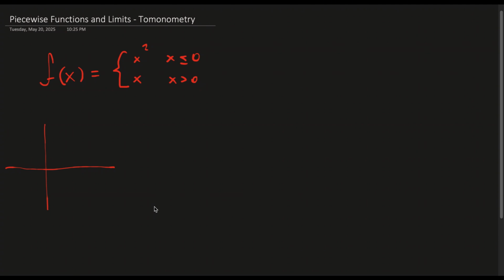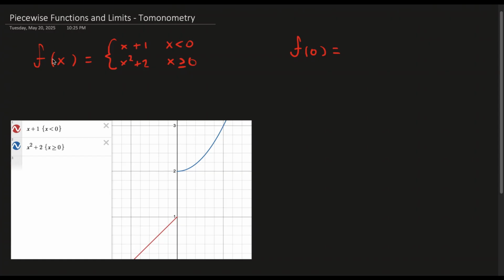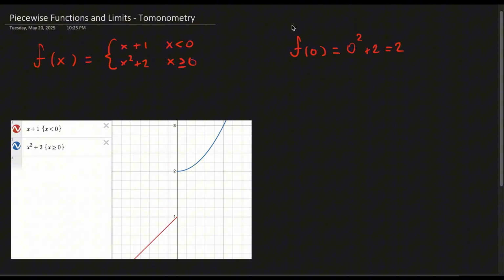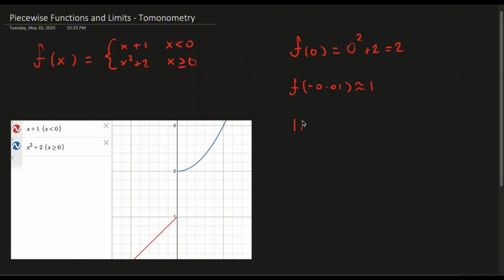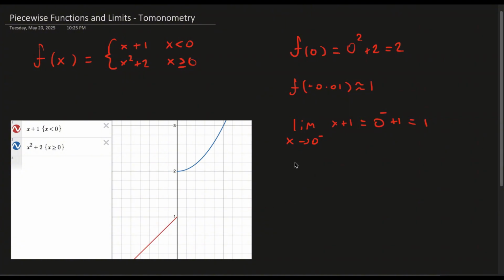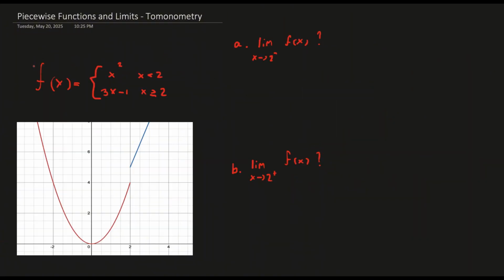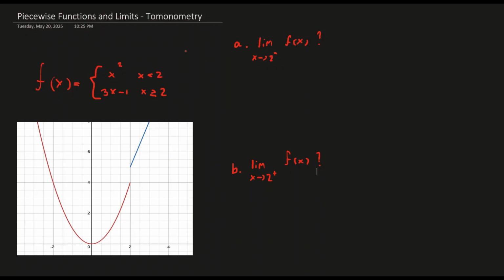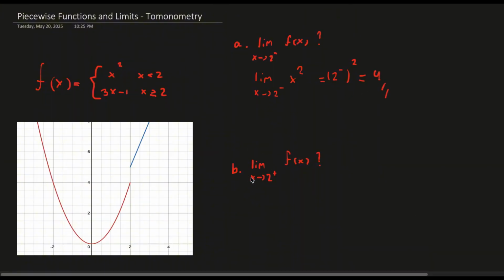Limits of Piecewise Functions - Calculus 1 | Tomonometry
This video covers how to approach right/left hand side limits in piecewise functions.